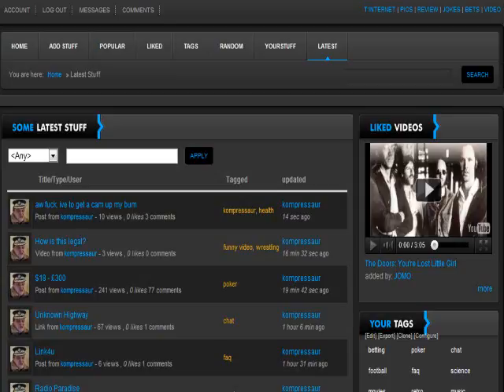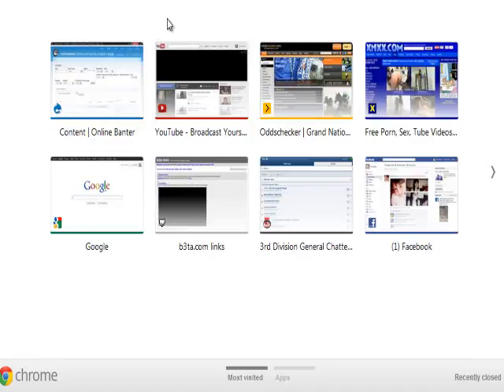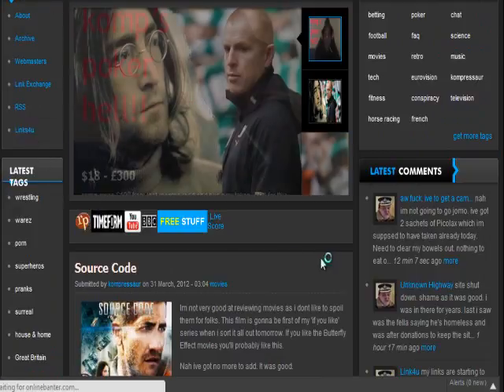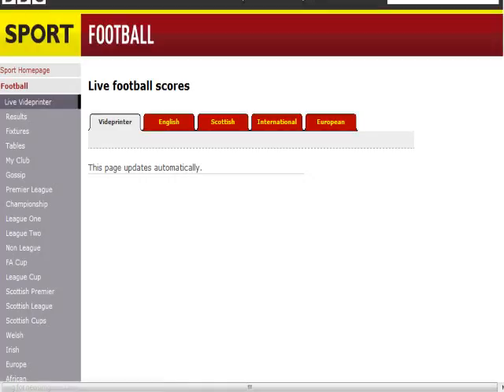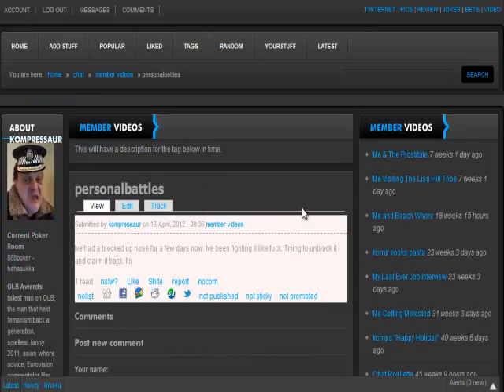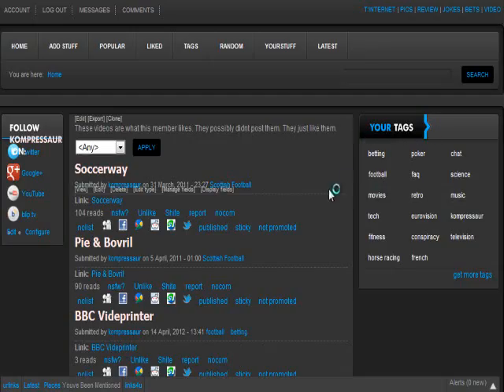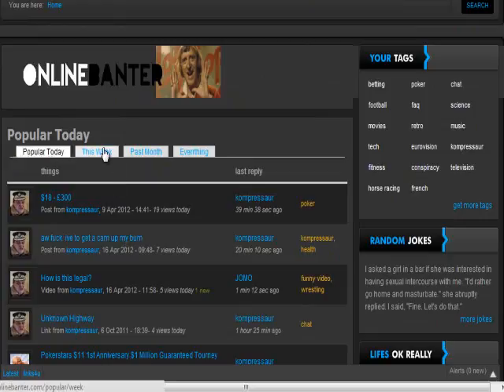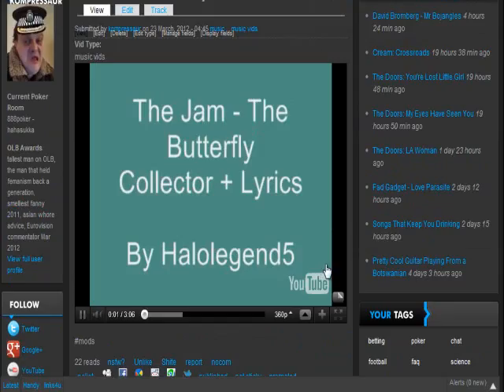online banter update 3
liked posts menus etc